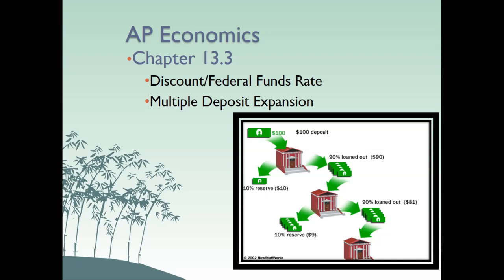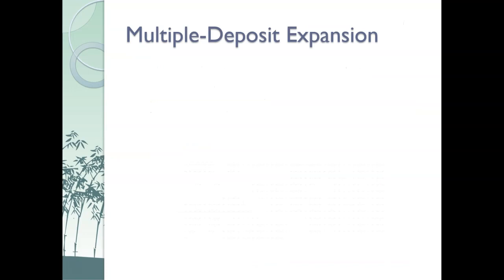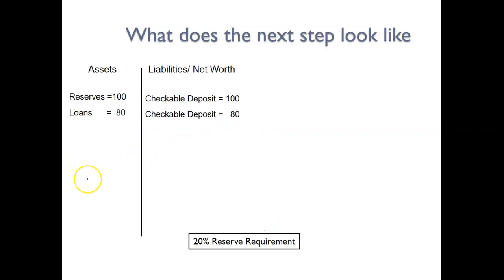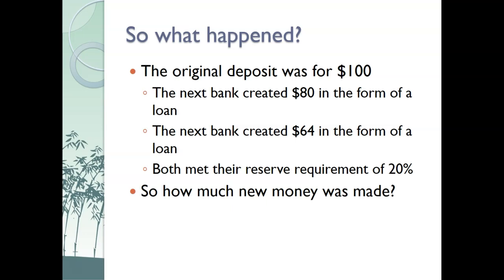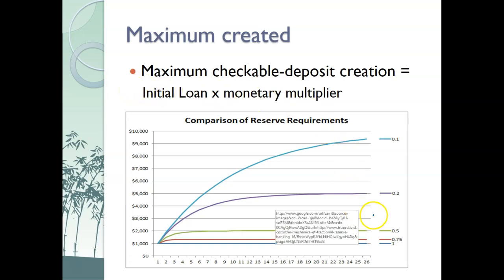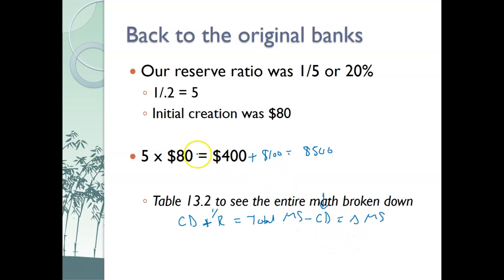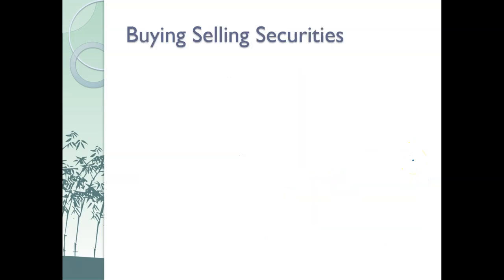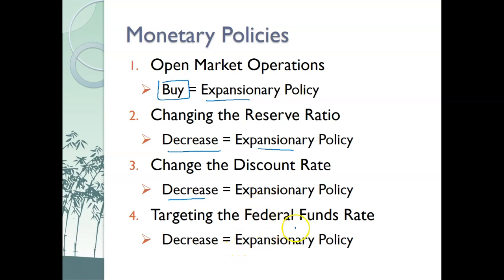AP Macro: 13.3 Multiple Expansion banking and Monetary Mult